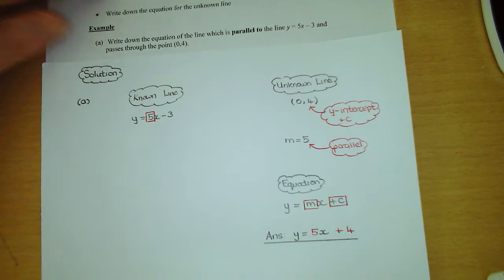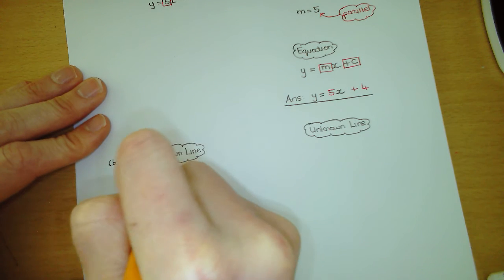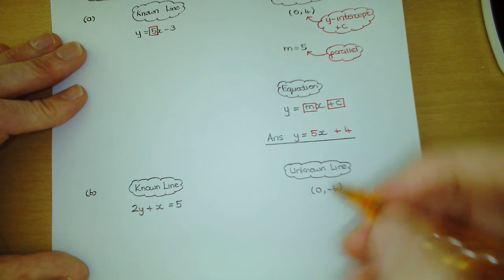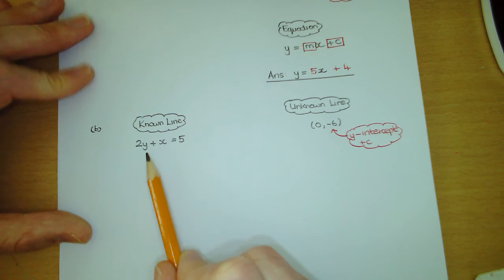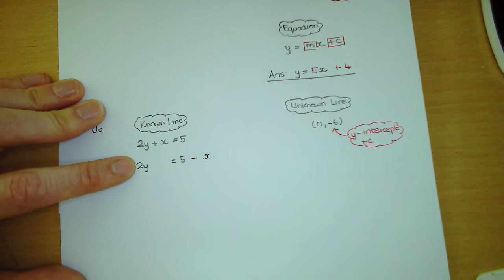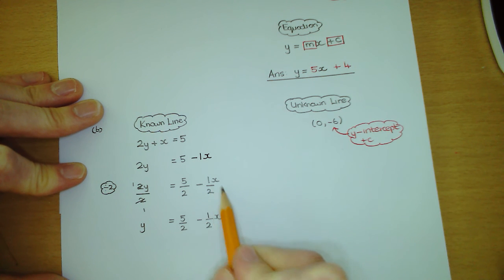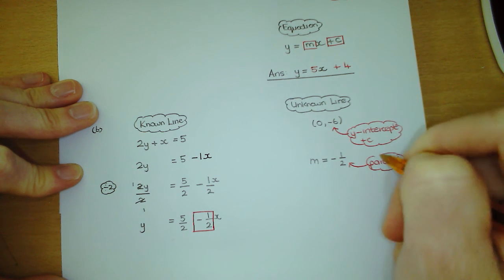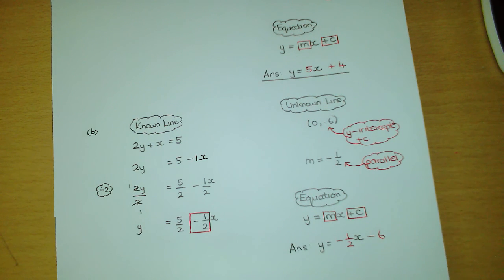Finding the equation of a line when given a point on it and the equation of a parallel line